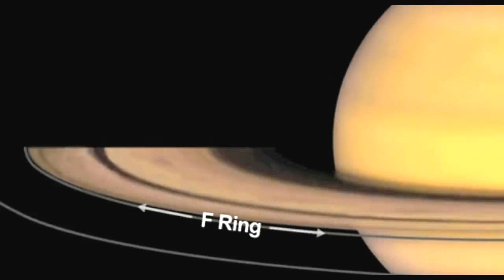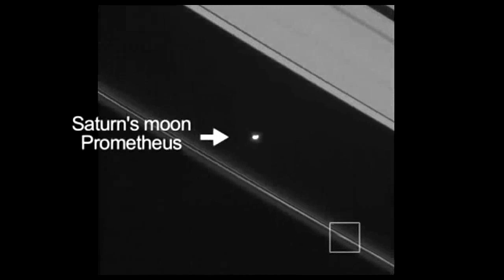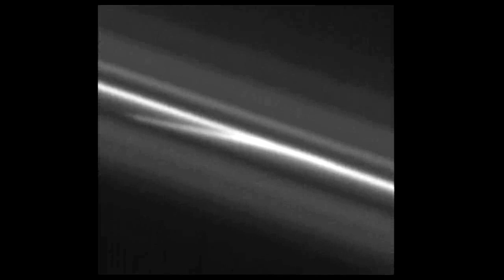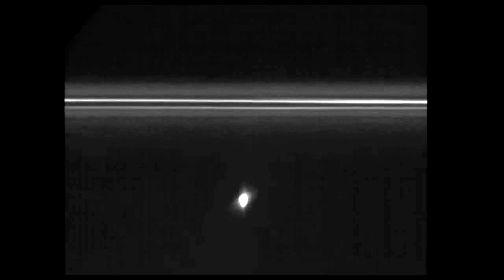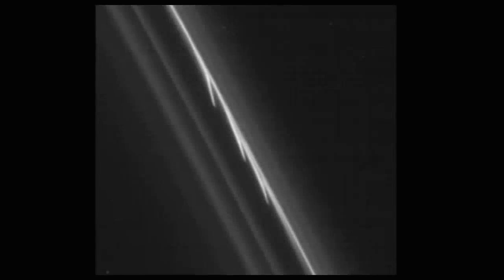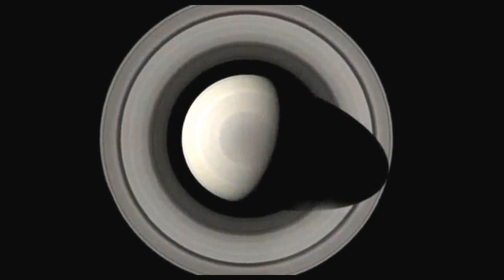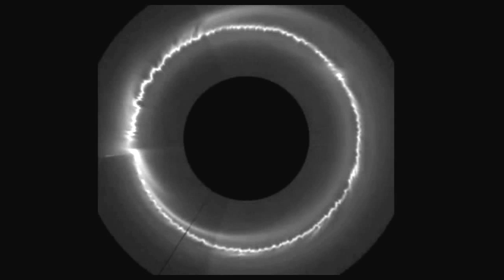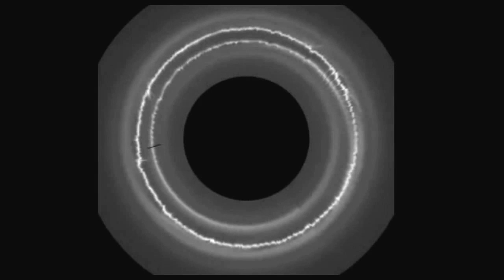Misterios en Anillos de Saturno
NASA's Cassini spacecraft has spotted the mysterious objects creating trails in the rings that scientists are calling 'mini-jets'. Some of these objects travel in groups creating rippling swirls and eddies in the planet's strange ring.